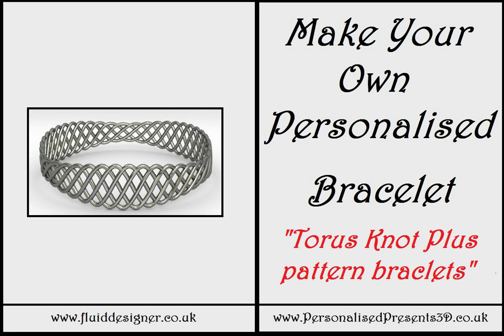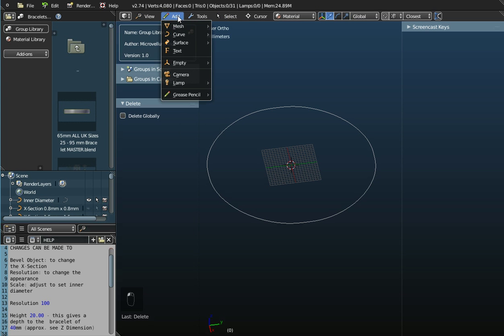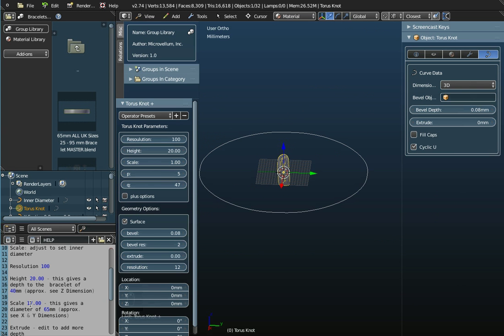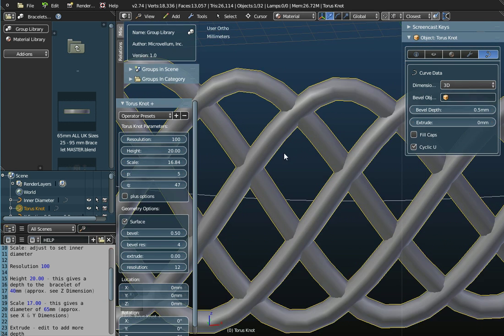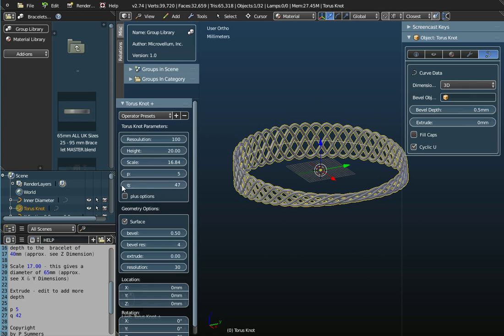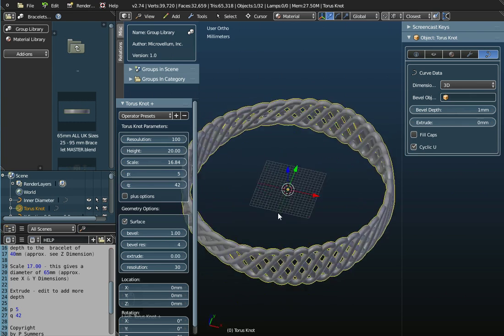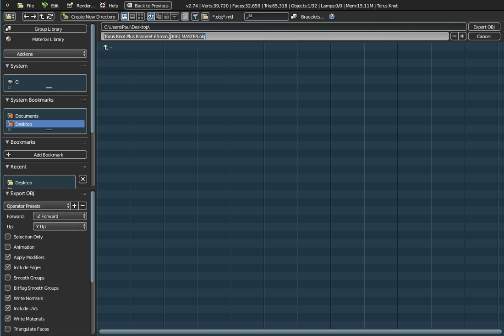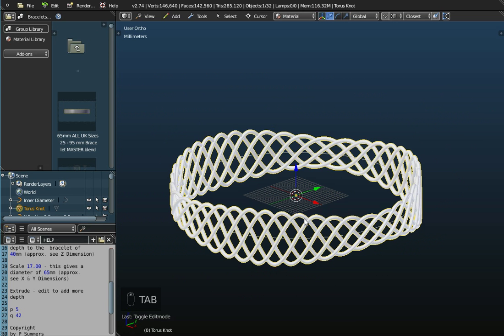04 PersonalisedPresents3D - Make Your Own Personalised Bracelet (Torus Knot Plus)